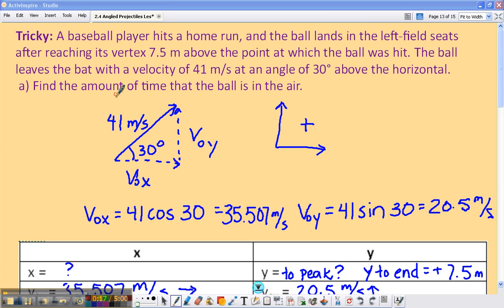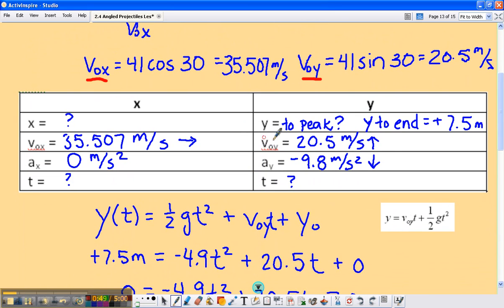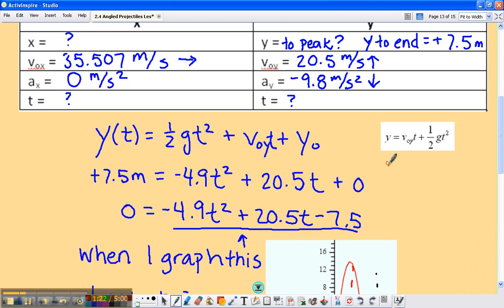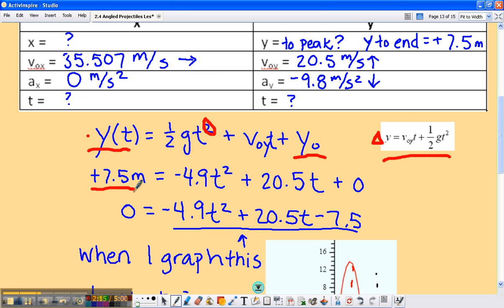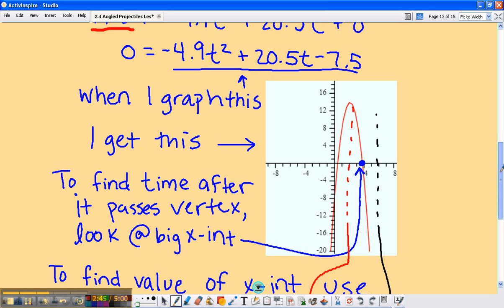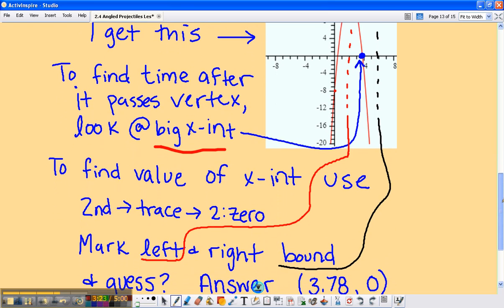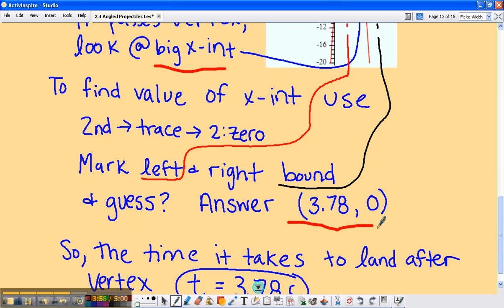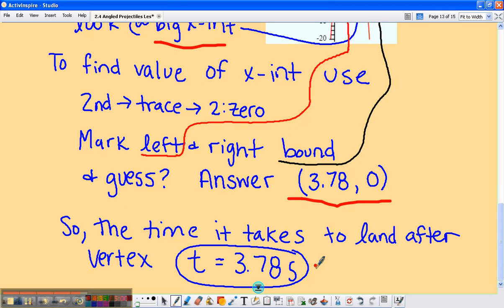Projectiles Landing at Different Heights - Quadratic Method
This is a help video for solving for time on a projectile that lands higher than where it started.   The graphical quadratic method is used.